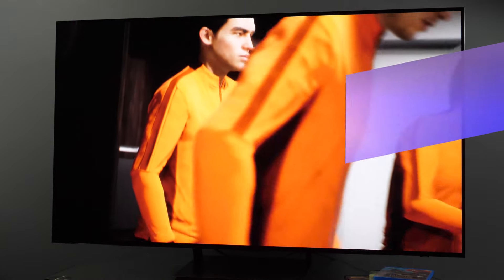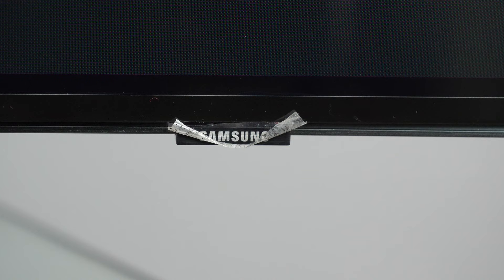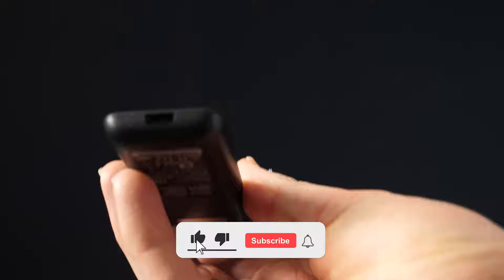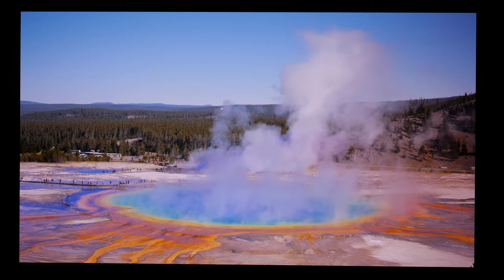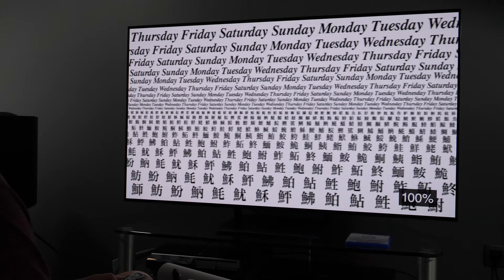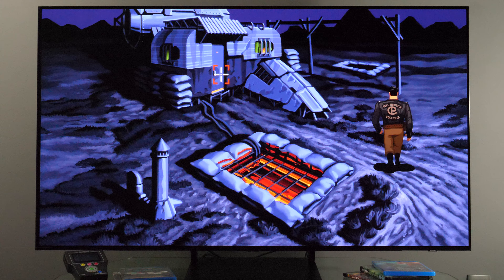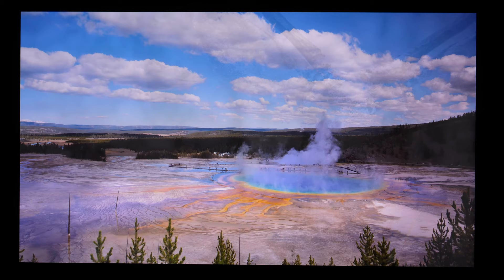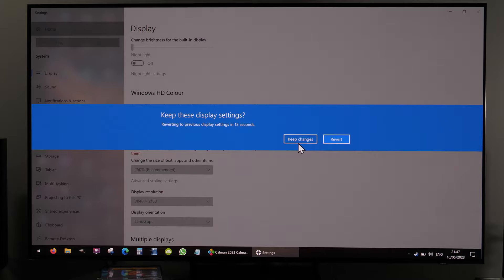The best Samsung TV I've tested - S90C QD-OLED TV review (2023)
Full review of Samsung 55-inch S90C Quantum Dot OLED TV from the 2023 TV lineup.

HDR: COMING SOON!